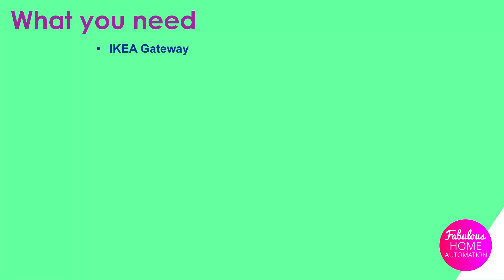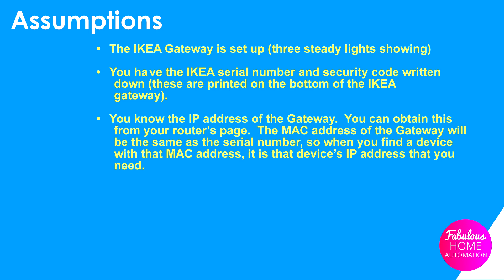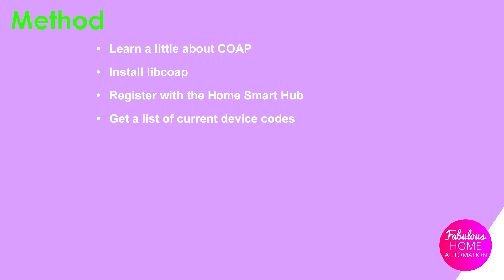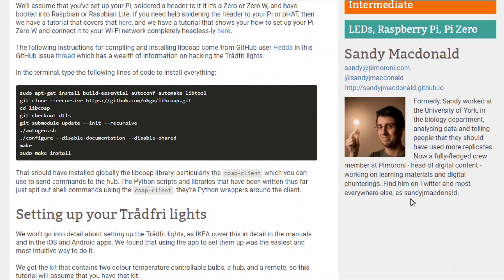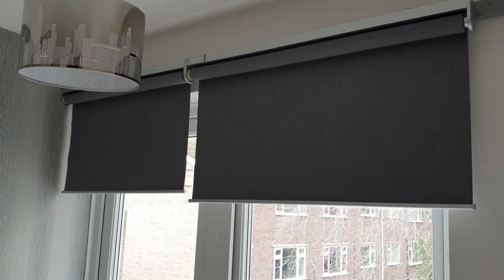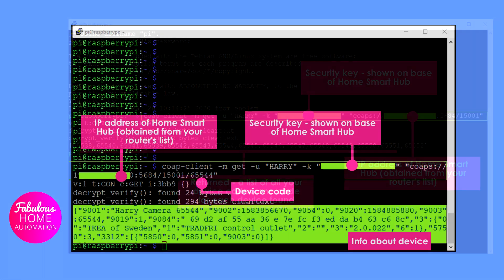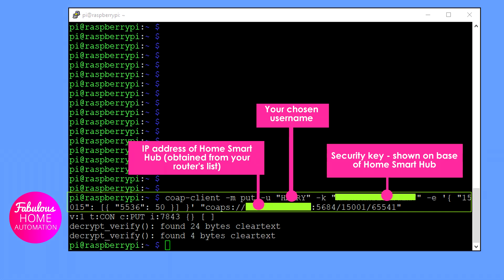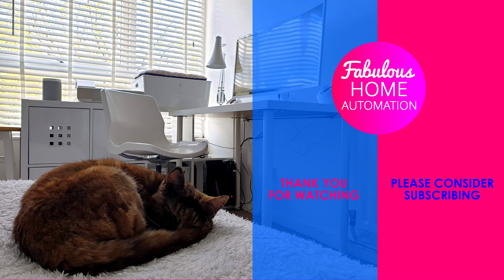Controlling IKEA blinds and plugs from the command line (Domoticz)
This video is intended for people who have an existing home control system such as Domoticz installed on a Raspberry Pi and want to use command line scripts to control IKEA blinds and plugs.  It is also for people who want to control their IKEA equipment by typing in commands on their Raspberry Pi.

COAP command to register username HARRY:
Coap-client -m post -u “Client_identity” -k “KeYfr0mUnderHub” -e “{\”9090\”:\”HARRY\”}” “coaps://ip.of.hu.b:5684/15011/9063”
Commands need to be sent from this user every few months otherwise the Home Smart Hub will delete the user.  As soon as one command has been sent to the Hub, the timer restarts.  So at a minimum I would recommend sending one command every month to keep the user active.
COAP command to get all devices:
coap-client -m get -u "HARRY" -k "KeYfr0mUnderHub" "coaps://ip.of.hu.b:5684/.well-known/core"

COAP command to completely close blind number 65541 (blinds go from 100=closed to 0=open, so nearly closed would be 90):

coap-client -m put -u "HARRY" -k "KeYfr0mUnderHub" -e '{ "15015": [{ "5536": 100 }] }' "coaps:// ip.of.hu.b:5684/15001/65541"

COAP command to switch on smart plug number 65543 (plugs are either set to 254=on or 0=off):

coap-client -m put -u "HARRY" -k "KeYfr0mUnderHub" -e '{ "3311": [{ "5851": 254 }] }' "coaps://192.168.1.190:5684/15001/65543"